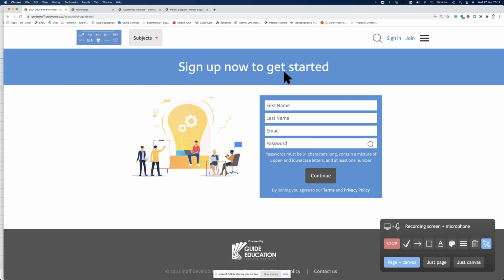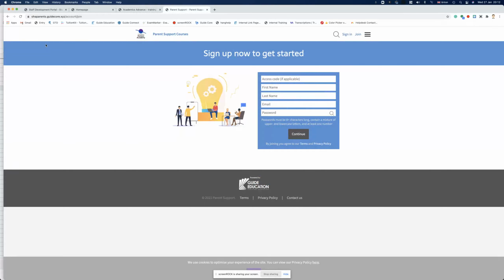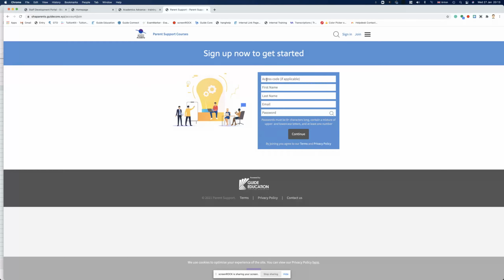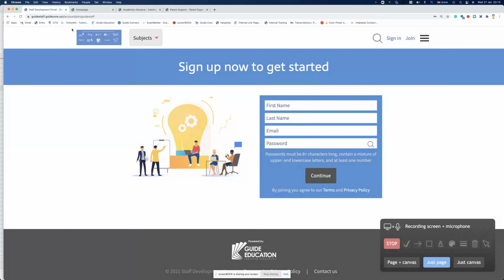Log in differences - Learner [Guide Connect Knowledge Base]